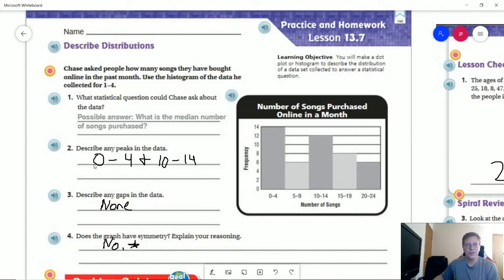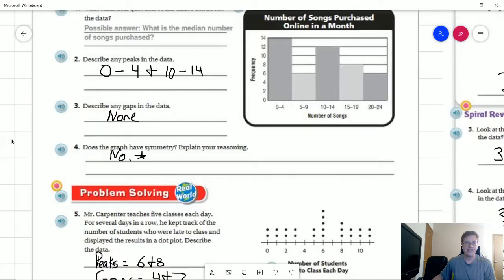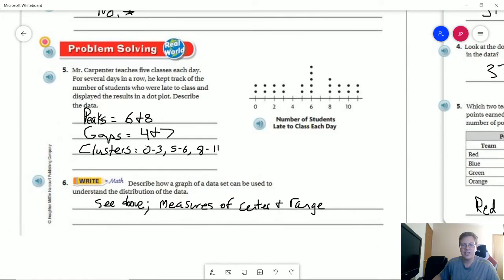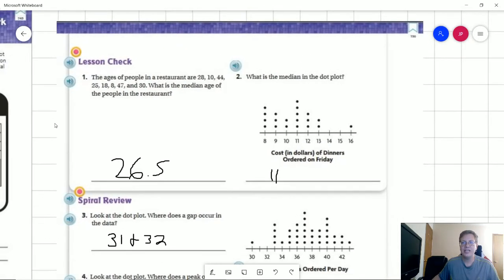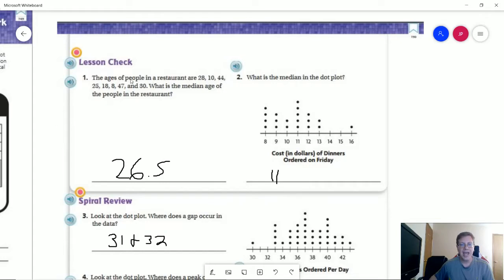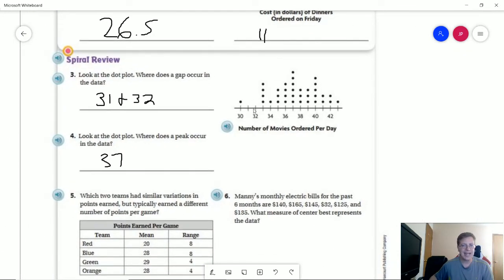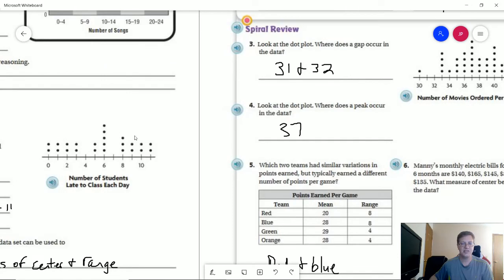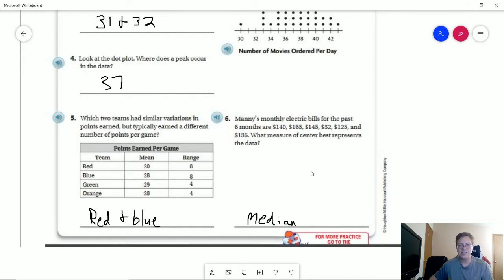6th Grade Go Math Lesson 13.7 Homework